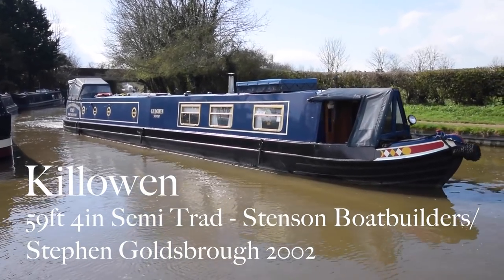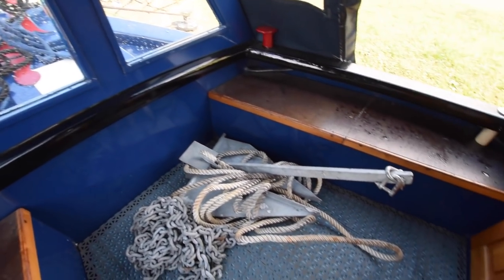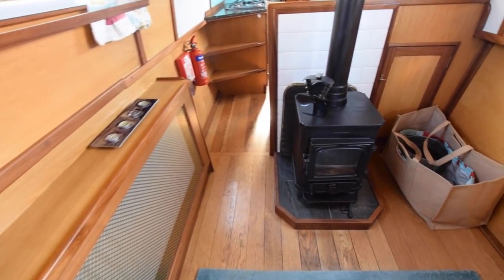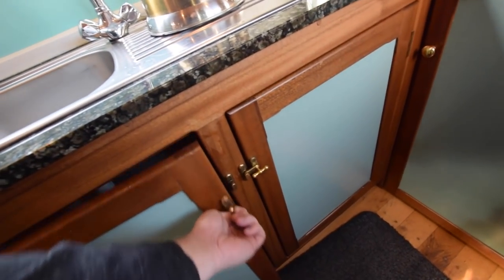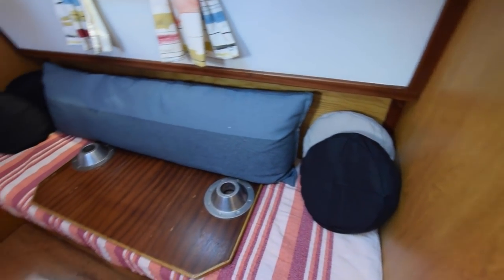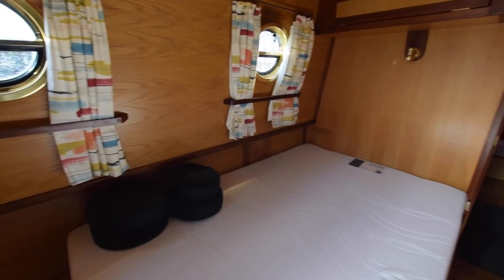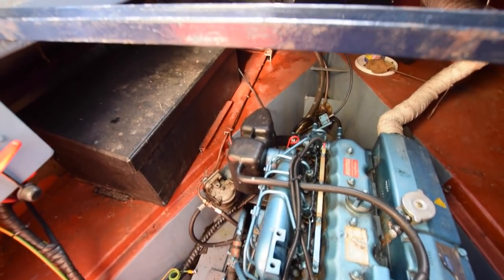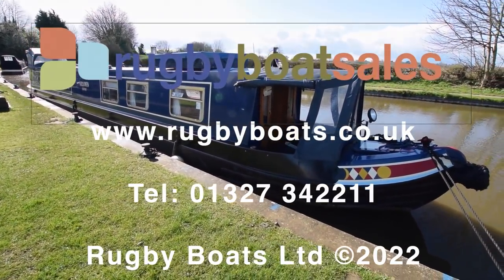SOLD - Killowen, 59'4" Semi Trad 2002 Stenson Boatbuilders/Stephen Goldsbrough